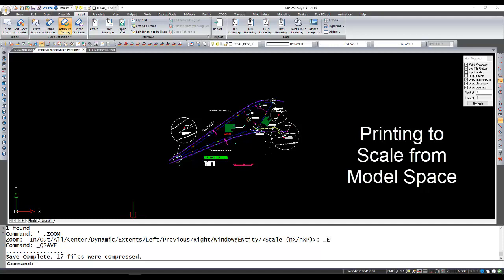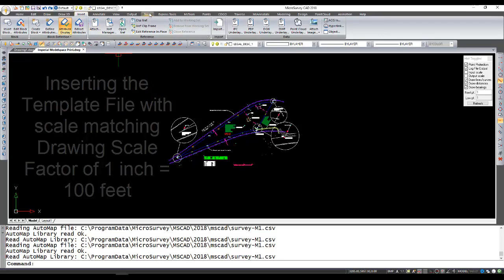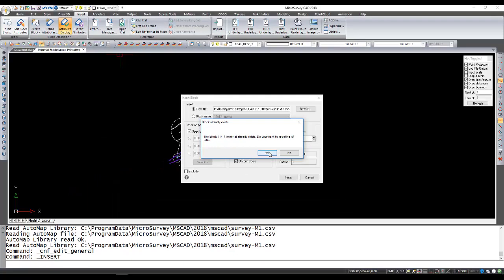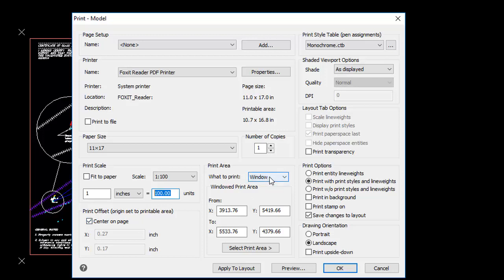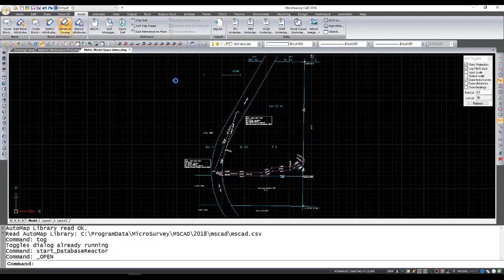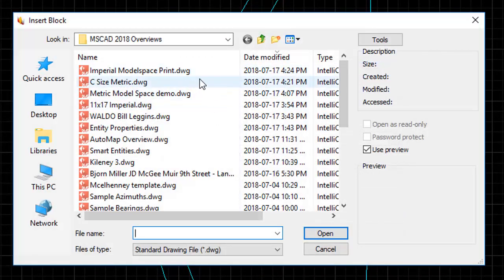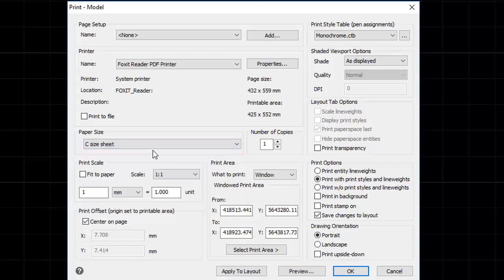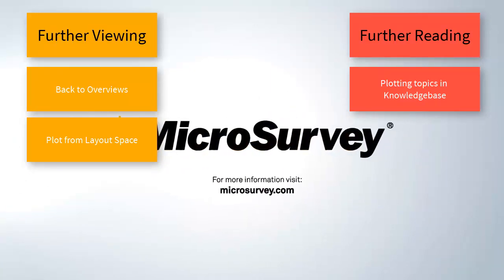Plot from Model Space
Further Reading